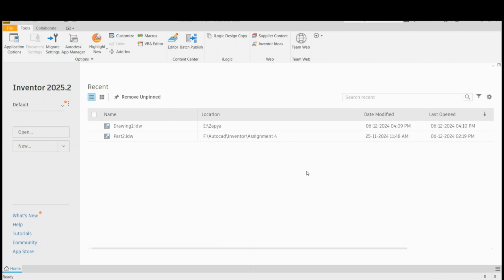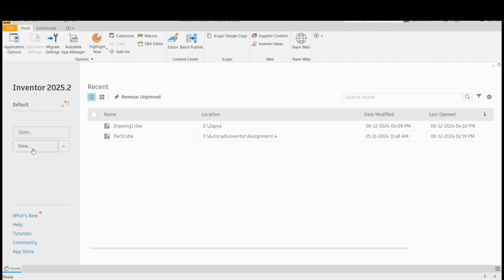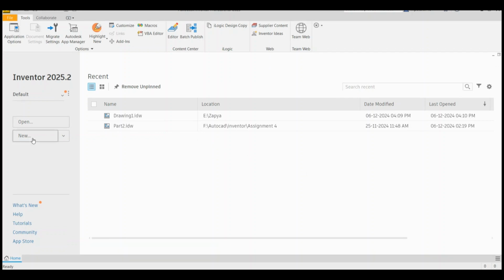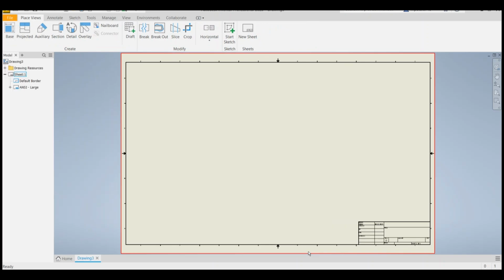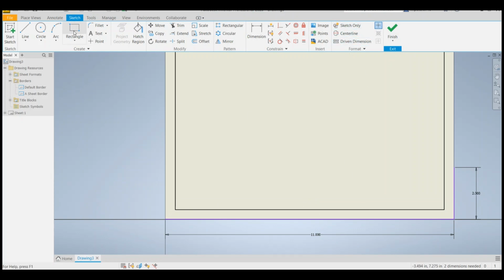How to Create a Custom Drawing Template in Autodesk Inventor | Step-by-Step Tutorial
In this video, I'll show you how to create a custom drawing template in Autodesk Inventor. This tutorial will guide you through the steps to set up your template, including customizing the sheet size, adding a title block, inserting a border, and placing a company logo. By the end of this video, you'll have a personalized drawing template that will help you maintain consistency and save time on your future projects.